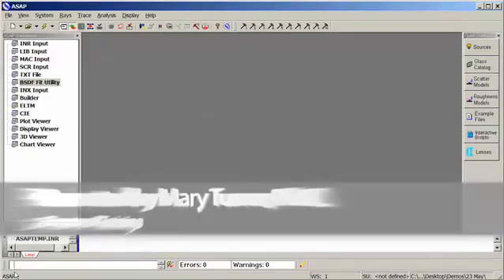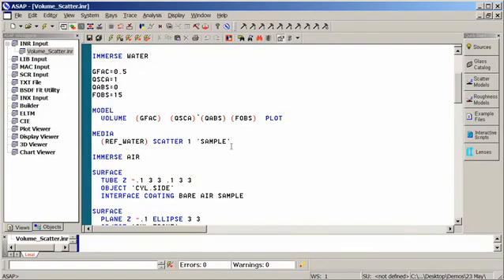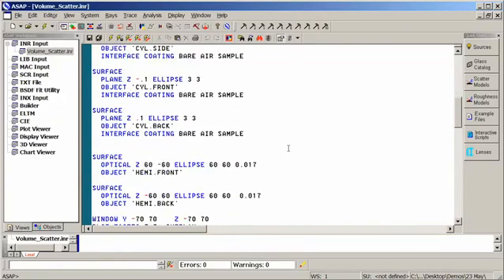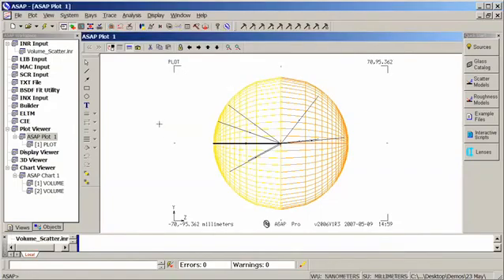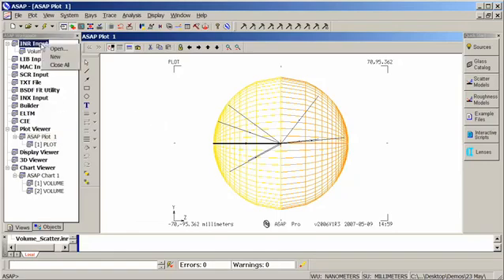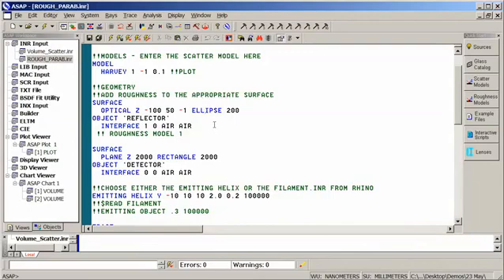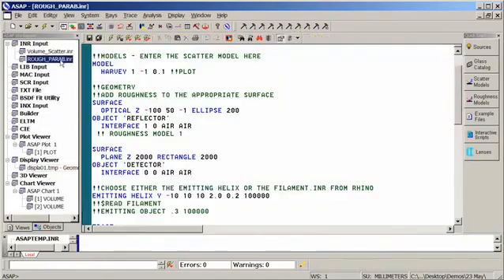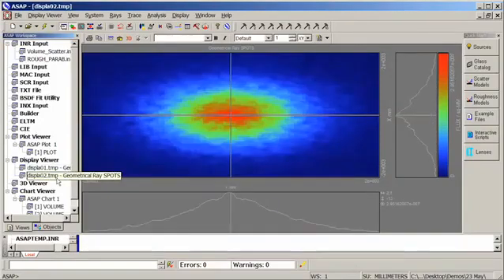Surface and Volume Scatter in ASAP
Modeling surface (BSDF) and volume scatter (pre-defined or custom) in ASAP.